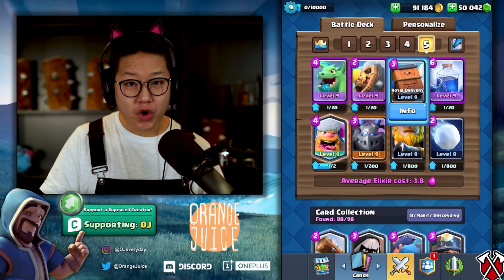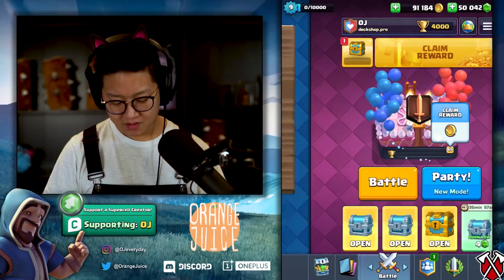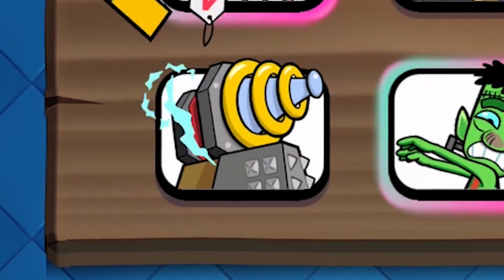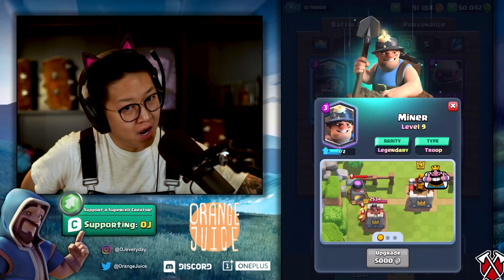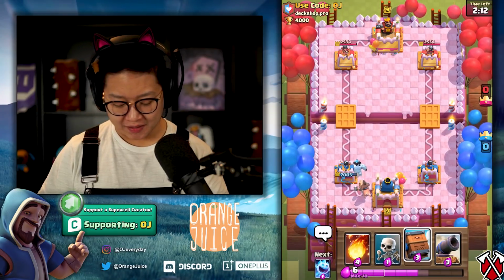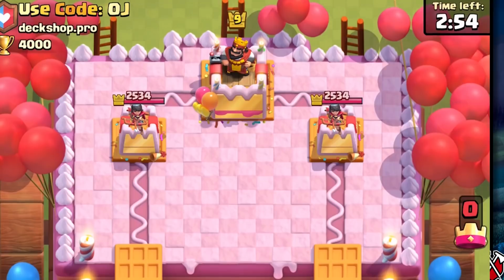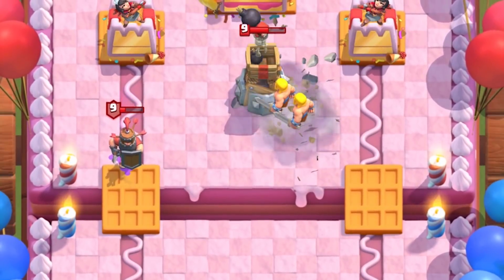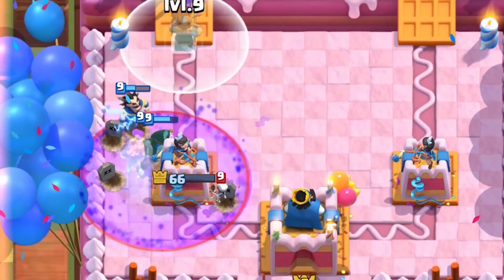NEW Card Royal Delivery Gameplay & Season 9 Updates + Balances | New Arena + Emotes & Tower Skin 🍊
MASSIVE update with NEW spell card. Check out the new Birthday Arena & New Creator Challenges & Balances to Miner, Earthquake, Cannon, Golem & Cannon Cart.
Creator Code for Supercell Games ► OJ